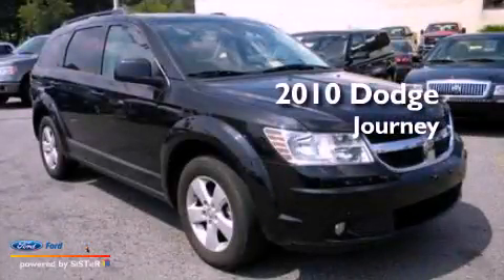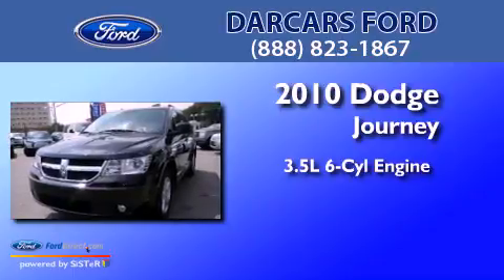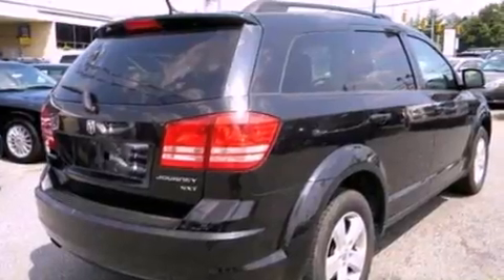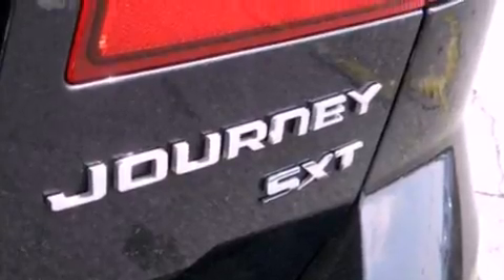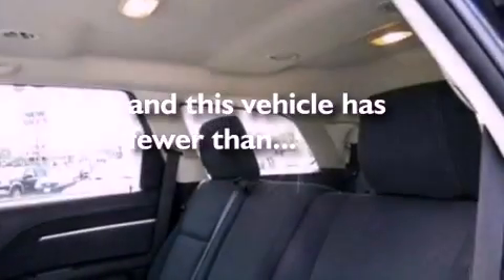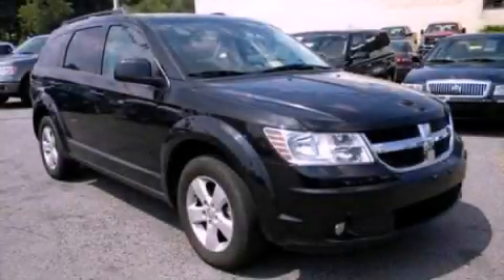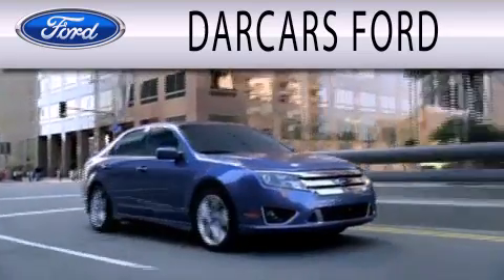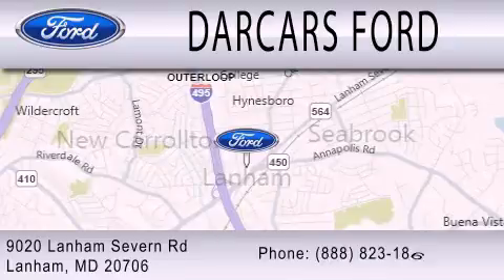2010 DODGE JOURNEY MD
Year : 2010
 Make : DODGE
 Model : JOURNEY
 Engine : 3.5L V6
 Trans . : AUTO
 Exterior : BRILLIANT BLACK PEARL
 Miles : 27,993
 Interior : DARK SLATE GRAY
 Stock : R14449

 9020 Lanham Severn Road
  , MD 20706